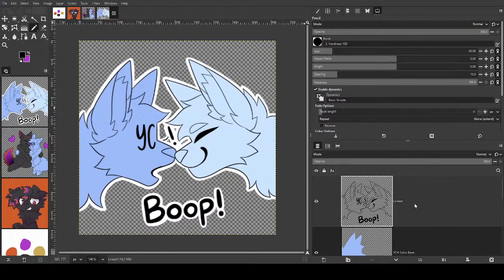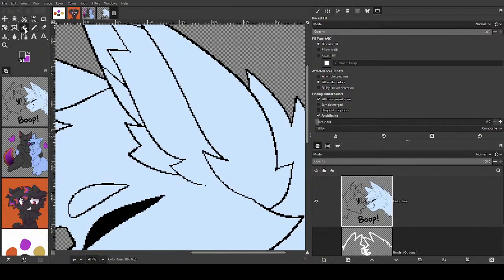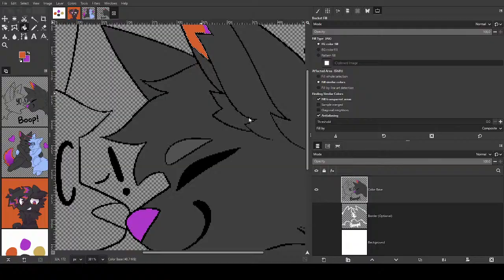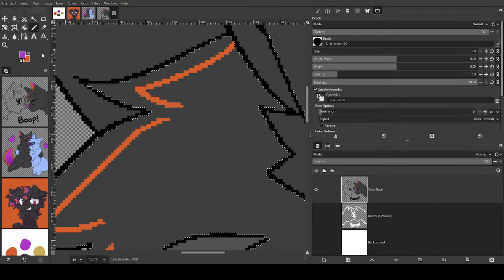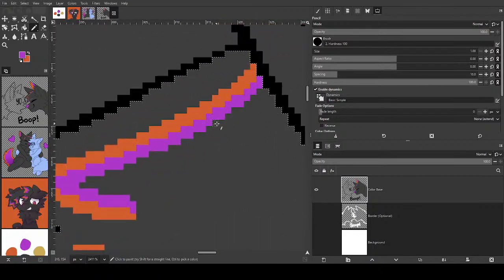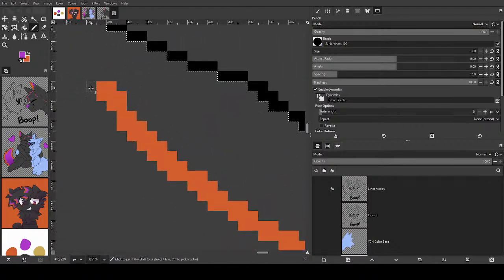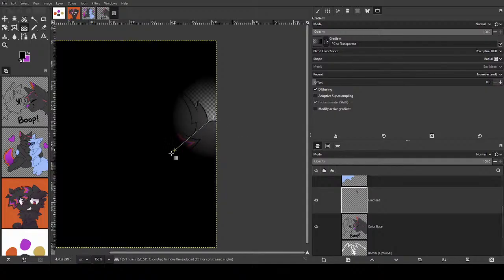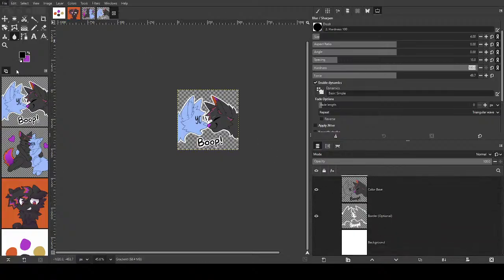How I make stickers